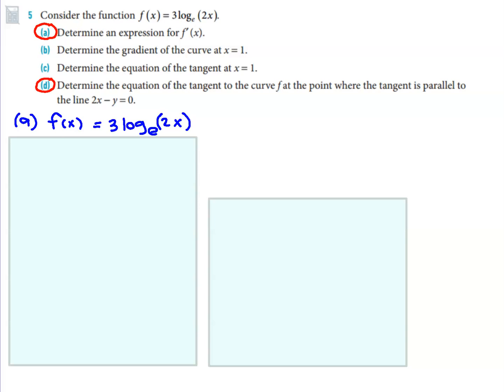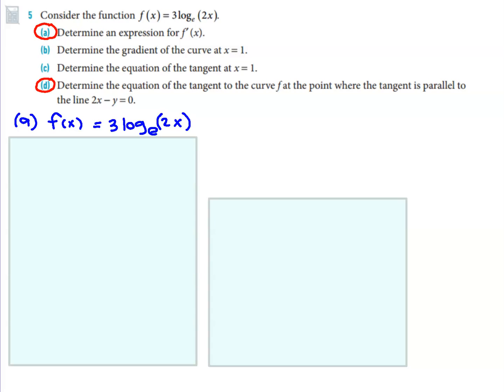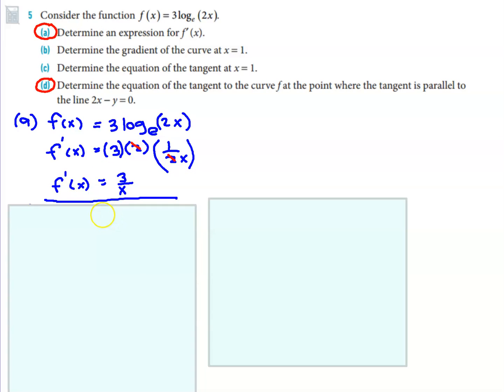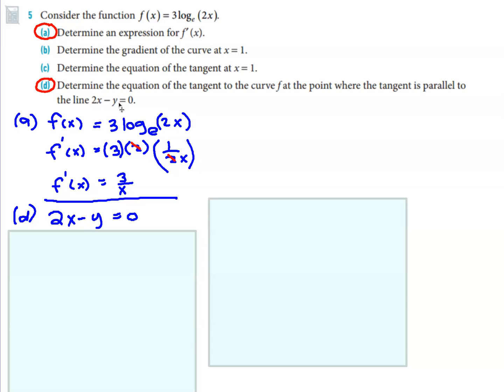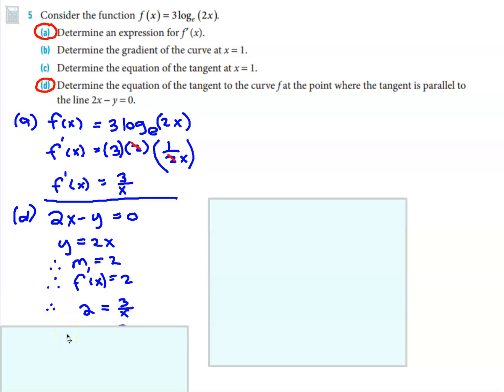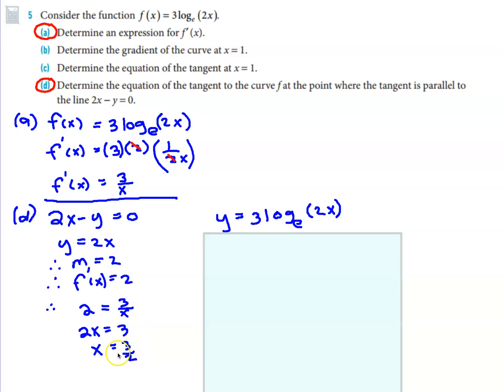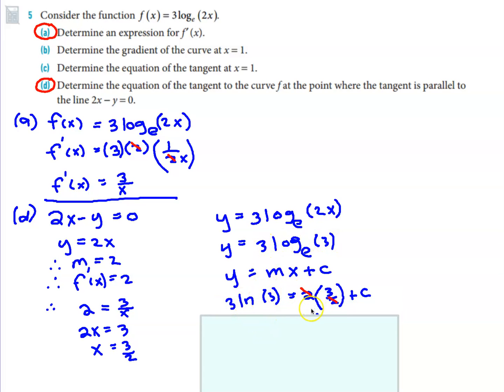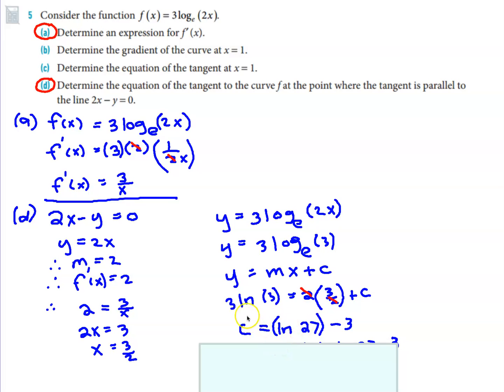Applications of Logarithms - Algebra and Derivatives 5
Exercise 3.7 Q5 (a) and (d)